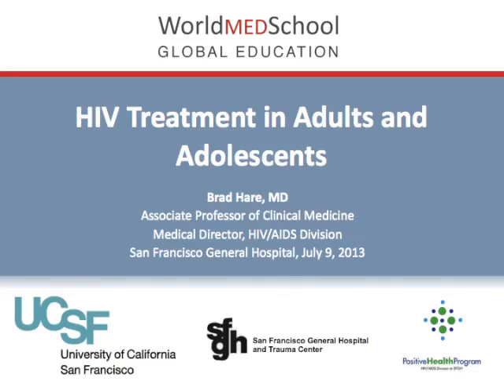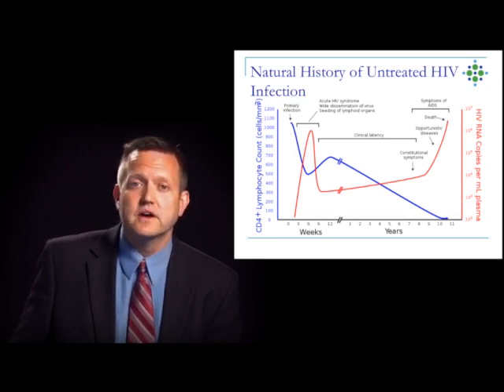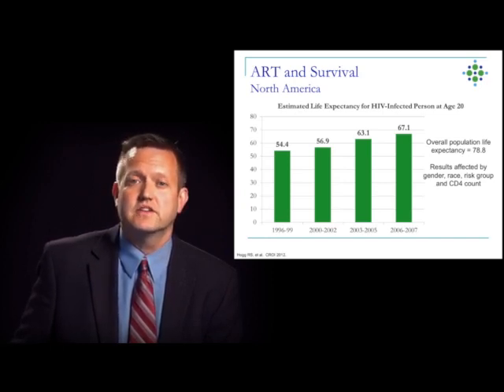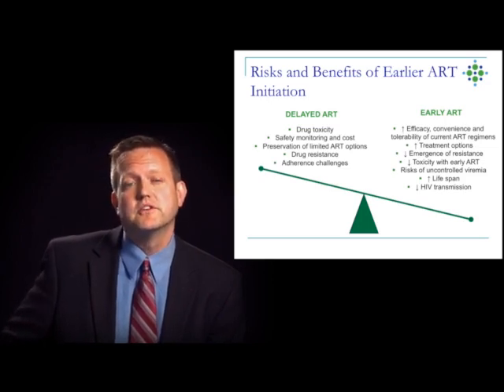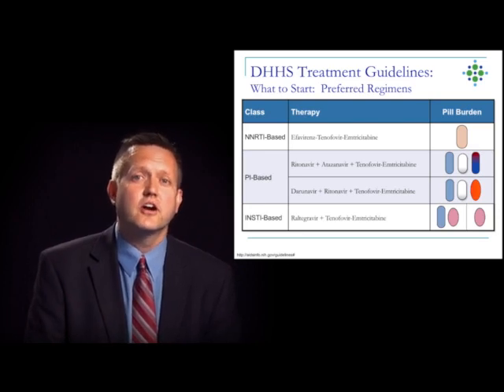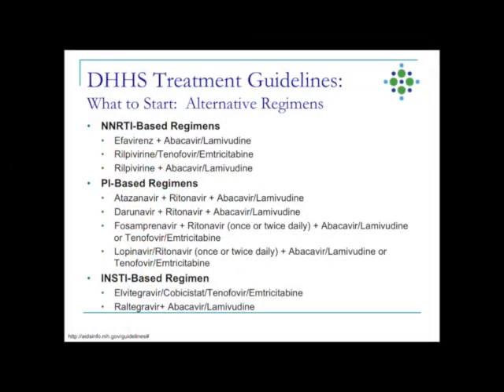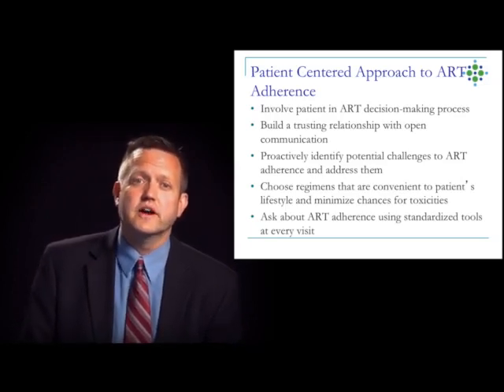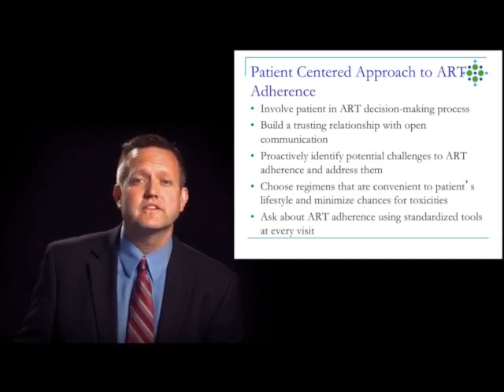HIV Treatment by B Hare, University of California San Francisco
HIV Treatment in Adults and Adolescents

Brad Hare, M.D.
Associate Professor of Clinical Medicine
Medical Director, HIV/AIDS Division
San Francisco General Hospital, USA